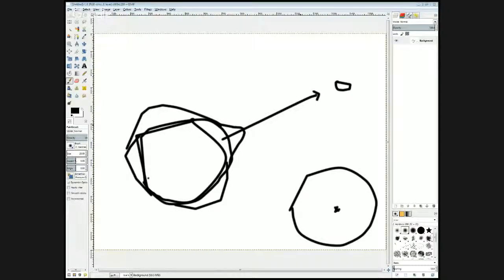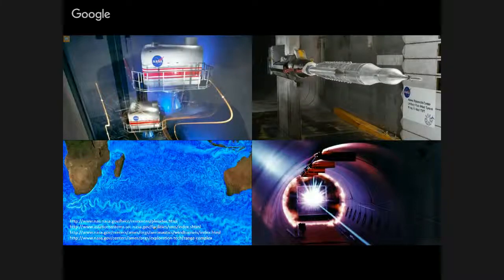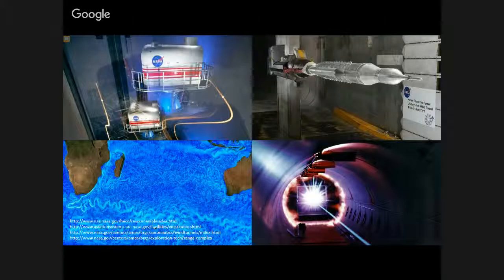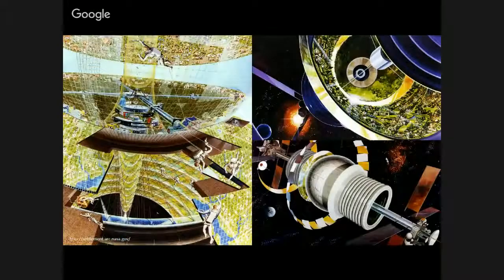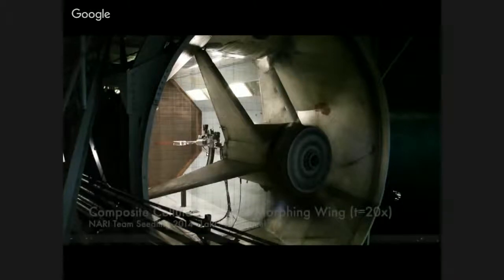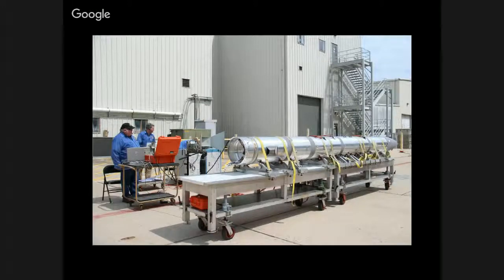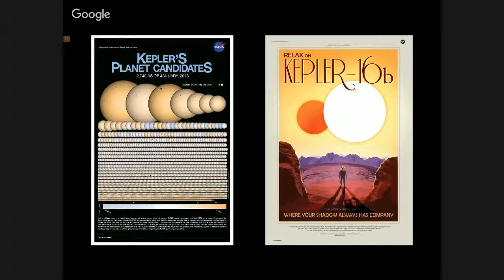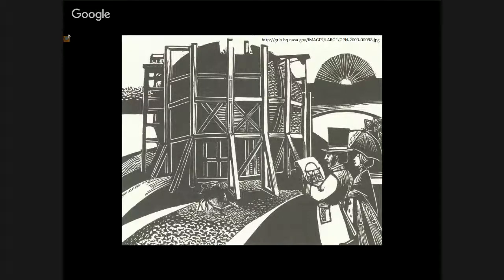Fab Academy 2016 Recitations - Kenny Cheung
How to make almost anything in space